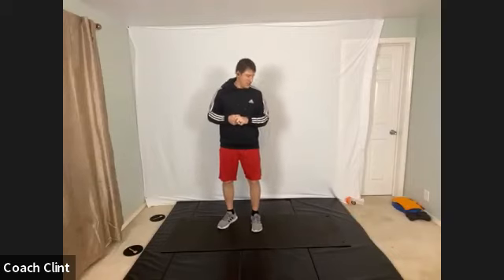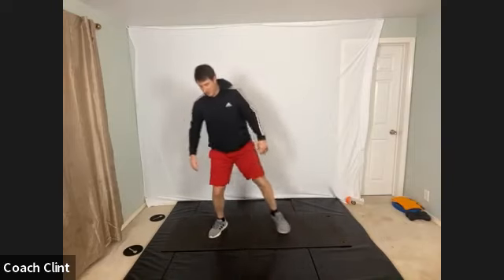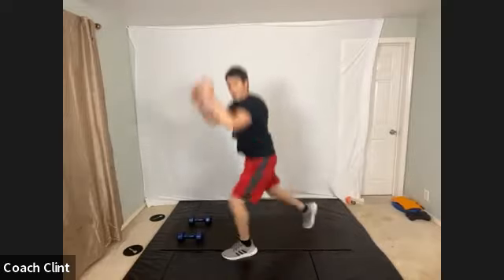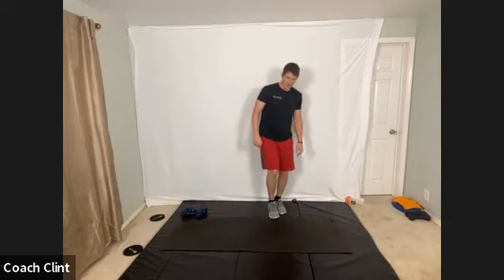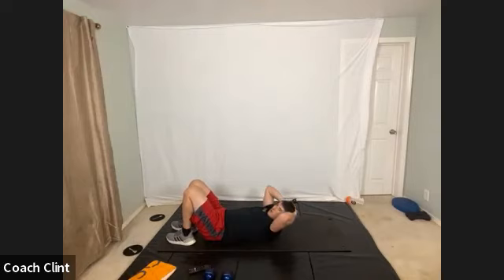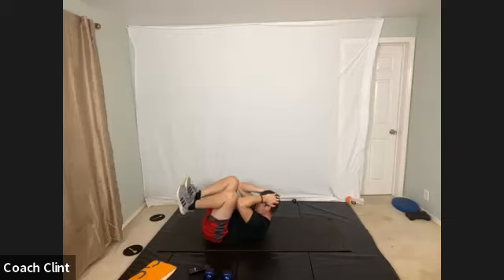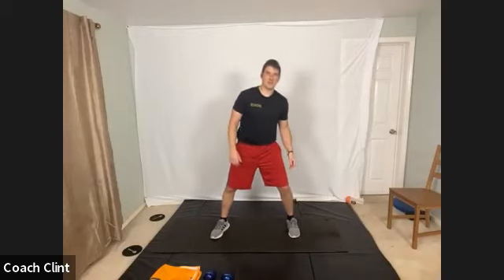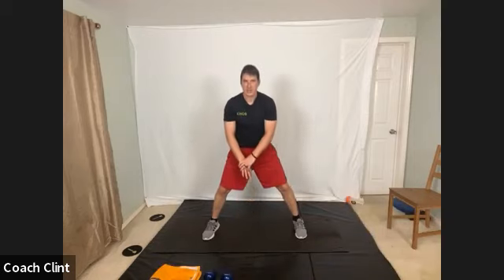Metabolic challenge 12/8/2021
new program, density style workout.